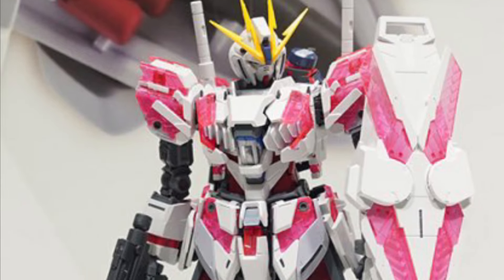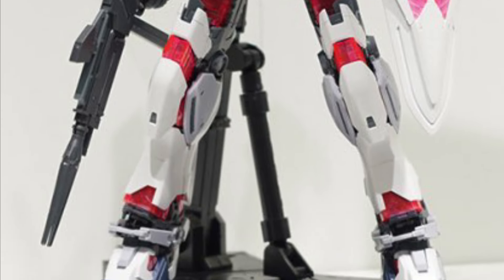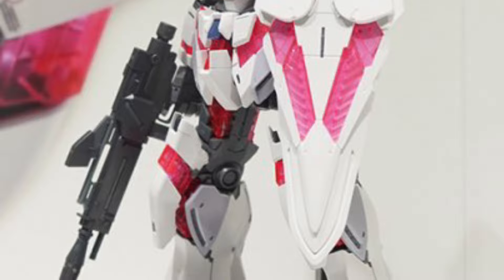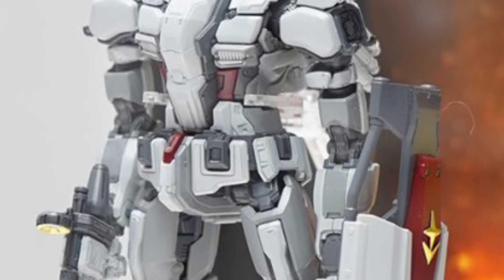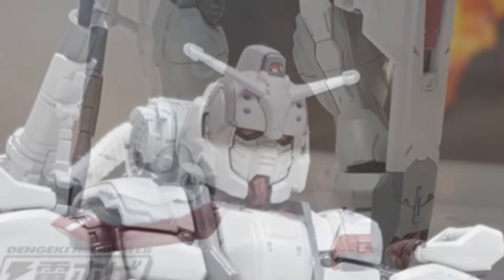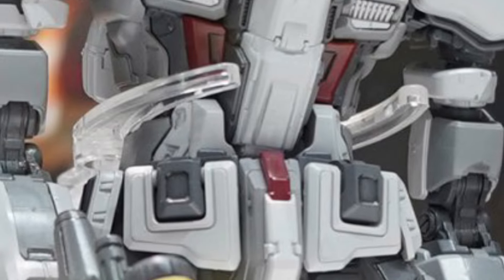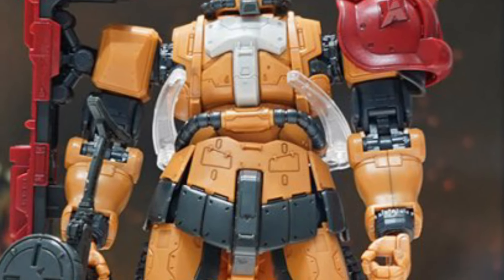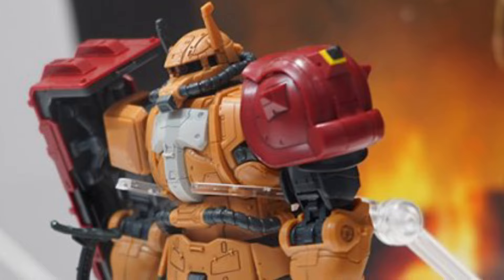New Gundam action figures on display Bandai